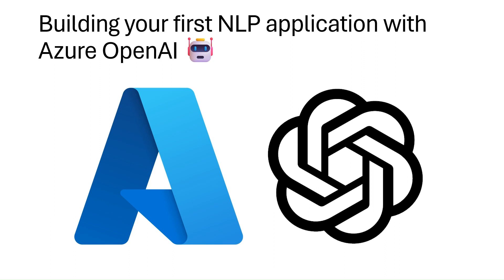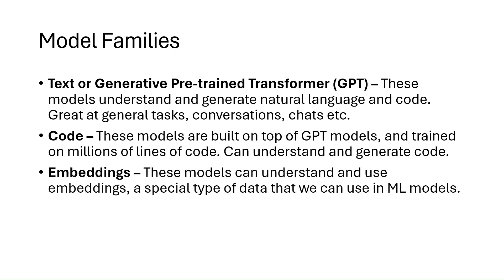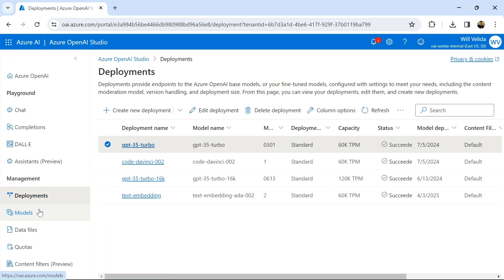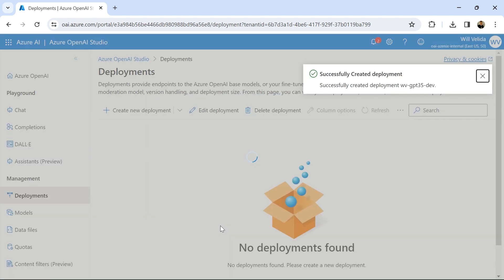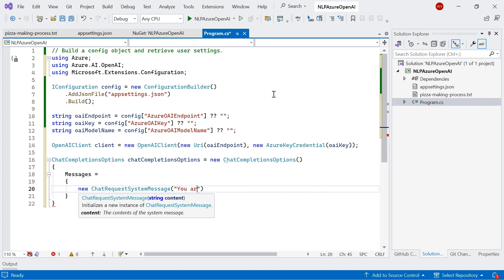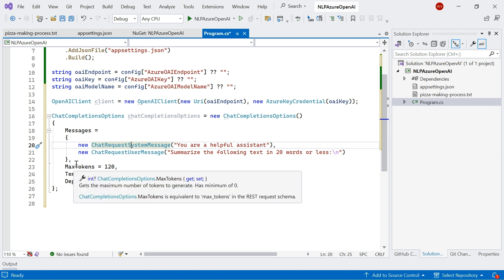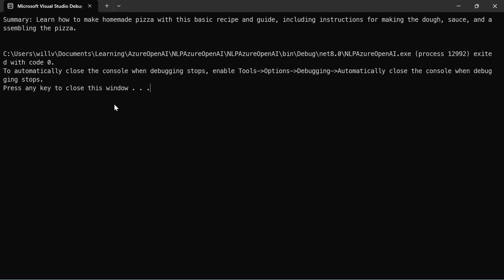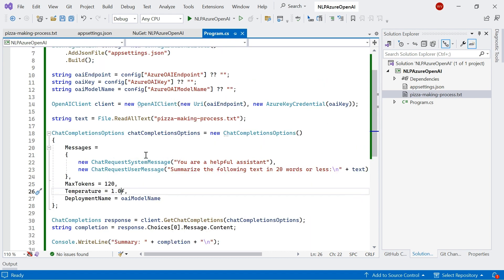The ultimate guide to creating your first NLP app with Azure Open AI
Azure OpenAI provides developers with the ability to add AI to their applications using a variety of different models from OpenAI. This includes GPT-4, GPT-4 Turbo with Vision, GPT-3.5-Turbo and Embedding models.

We can add AI functionality to our applications using C#, Python or REST APIs. In this video, I show you how you can create Deployments in Azure OpenAI that use OpenAI models, and how you can use the C# SDK to building NLP applications using Azure OpenAI service!

0:00 Introduction
0:36 Choosing and deploying a model
1:48 Model Families in Azure OpenAI
2:29 Prompt Engineering
3:16 A note about using AI models
3:54 Creating our model and deployment
6:32 Calling our model in our application
7:28 Creating our Azure OpenAI client
8:29 Configuring our ChatCompletionOptions settings
11:44 Making requests to our model in Azure OpenAI
13:58 Changing the response randomness using Temperature
15:15 Wrap up